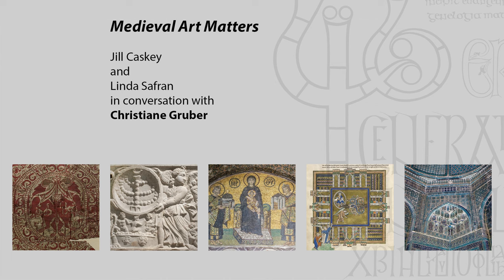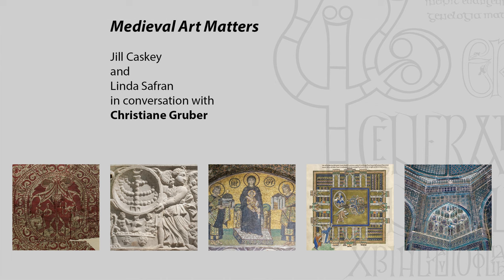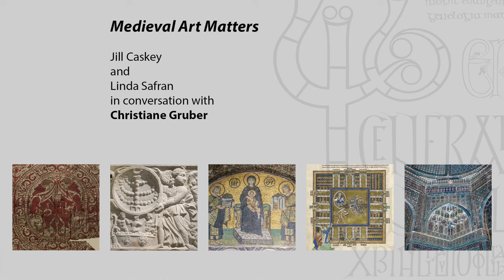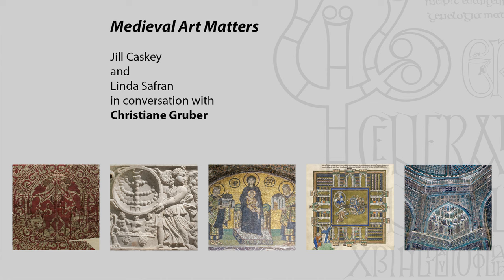Medieval Art Matters - Christiane Gruber, Muhammad in Islamic Art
Christiane Gruber
Professor of Islamic Art at the University of Michigan
in conversation with Jill Caskey and Linda Safran

Image: Muhammad speaking with God (as a gold bundle), Jami, Yusuf va Zulaykha (Joseph and Potiphar's Wife), Qazvin or Shiraz, Iran, 1570 (Istanbul, Topkapı Palace Library, H. 1483, fol. 42r)